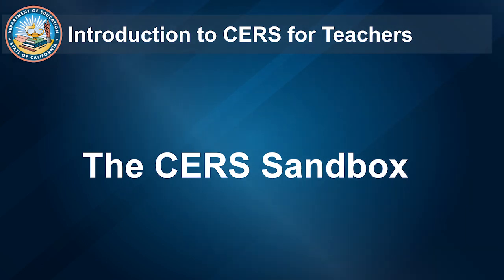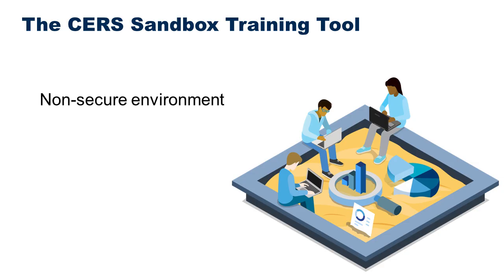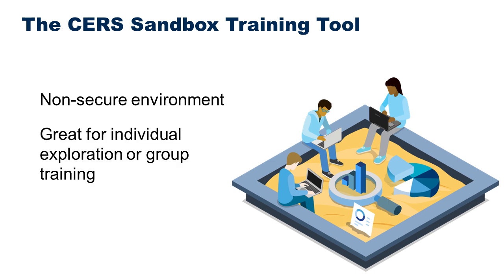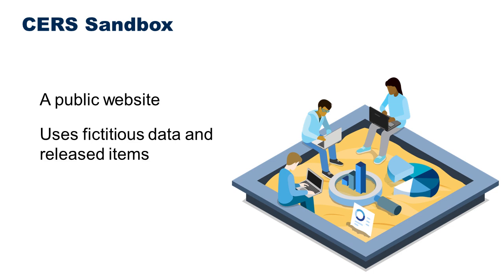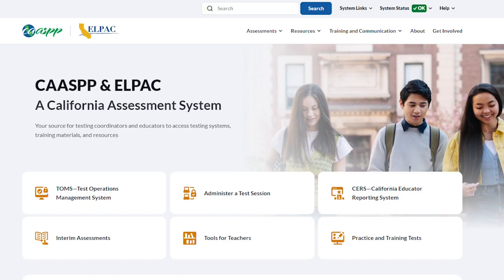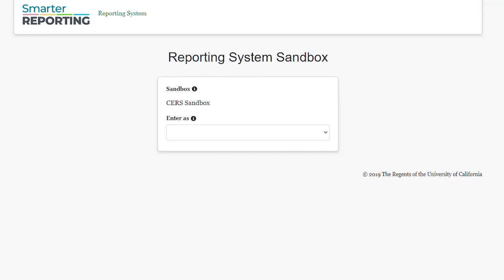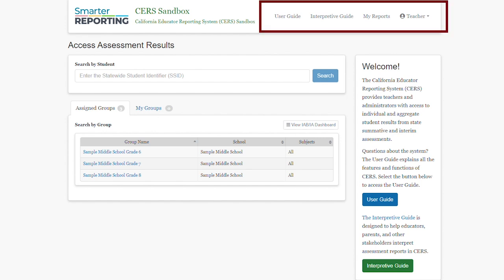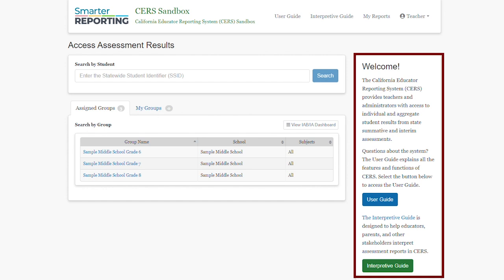The CERS Sandbox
The Introduction to the California Educator Reporting System (CERS) training recordings are posted as a series of short videos, referred to as “microlearning.” Microlearning offers a convenient way for learners to gain knowledge by presenting information in small segments. In addition, the Introduction to CERS microlearning videos allow the flexibility for learners to watch the entire training all the way through or to view specific topics without having to view the full training.

This series of videos is designed for local educational agency (LEA) staff who have or will have access to CERS assessment results, i.e., teachers who have students rostered in the system and other LEA staff who are interested in using CERS.

To watch all videos in the series in order, we recommend accessing the Introduction to CERS for Teachers YouTube Playlist

A resource guide accompanies this video series and can be accessed

The videos in this series can be found on the Upcoming and On-Demand Trainings web The full list of videos in this series is below.

• Welcome

CERS Overview
• CERS Overview
• Demonstration: Accessing CERS
• Demonstration: CERS Navigation
• Demonstration: CERS Customized Groups and Searching by Group

Summative Assessment Results
• Summative Assessment Results in CERS Overview
• Demonstration: Accessing Summative ELPAC Results in CERS
• Demonstration: Accessing ELA, Math, and Science Summative Assessment Results in CERS

Interim Assessment Data in CERS
• Interim Assessment Overview
• Demonstration: CERS Reporting Features Specific to Interim Assessments

CERS Resources
• CERS Resources